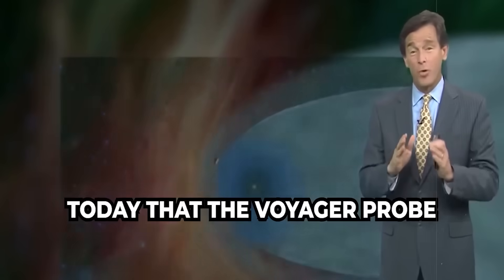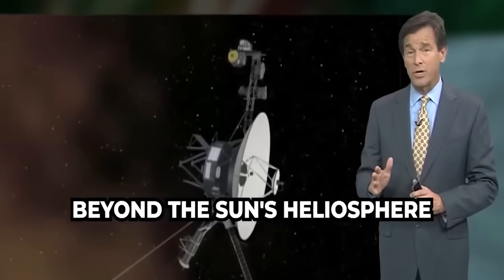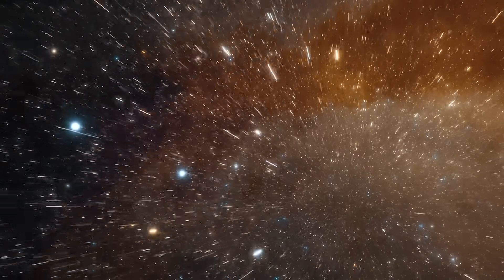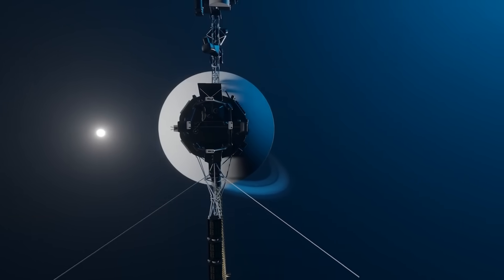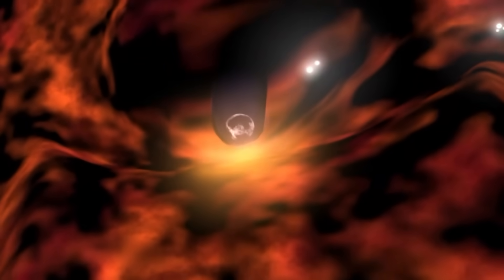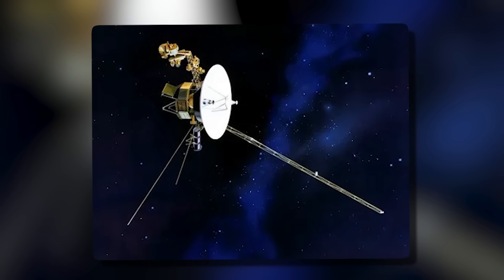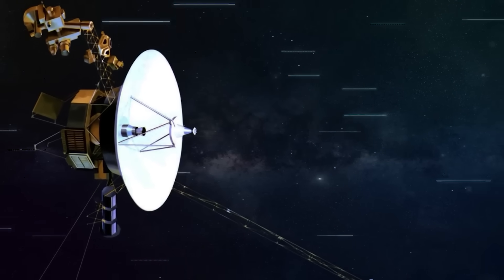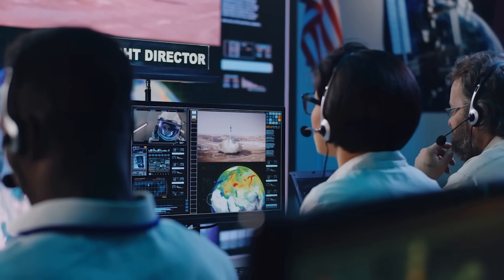Voyager 2's SHOCKING Last Pictures After 47 Years in Space!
Voyager 2 has just accomplished the impossible by returning a signal that challenges everything scientists thought they knew about long space communication. Voyager 2, which was launched nearly five decades ago and is now more than 12 billion miles away, has continued its incredible voyage across interstellar space. But now, NASA has discovered something genuinely shocking: the elderly spacecraft has performed an unanticipated maneuver that has surprised even the most experienced astronomers. How could a machine introduced in 1977 continue to work with such precision and capability? And how does this affect the future of space exploration?

In this video, we look into the remarkable occurrence that recently occurred. We dissect the most recent signal received by Voyager 2, investigate the innovative technologies that enabled this event, and consider the staggering consequences for humanity's grasp of the universe. From near-total stillness to an almost miraculous recovery, Voyager 2's latest message is more than just a scientific update; it's a reminder that we've only touched the surface of what exists beyond our solar system.

Join us as we explore how Voyager 2 defeated the odds, hear from NASA experts about this momentous occasion, and discover what it implies for the next era of interstellar exploration. This is a space discovery you won't want to miss—Voyager 2 has just rewritten history.